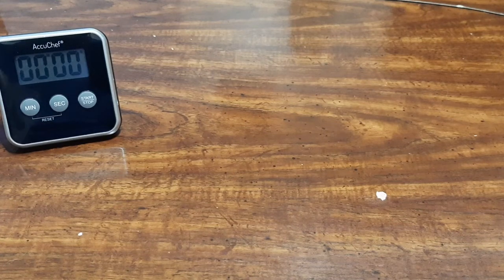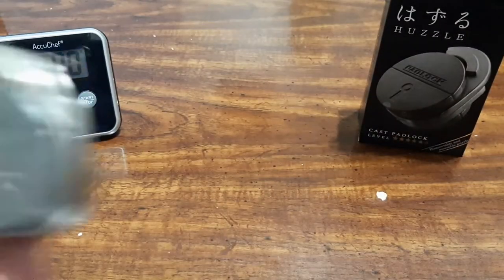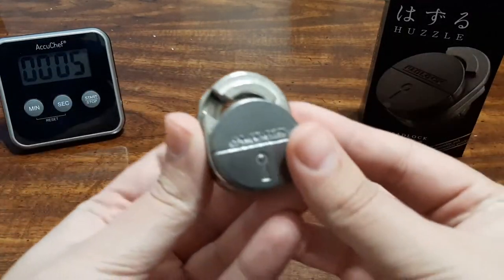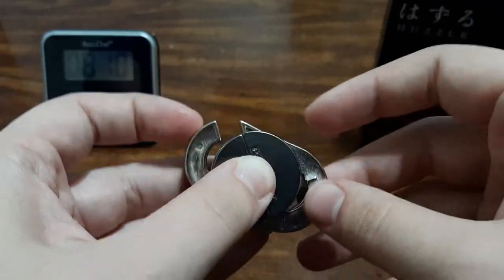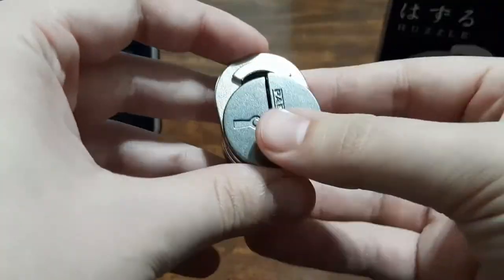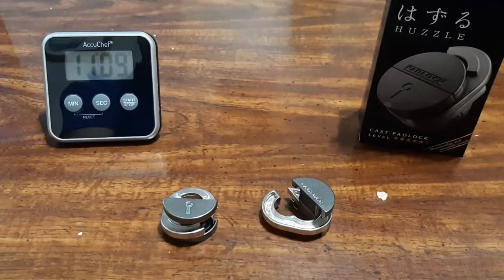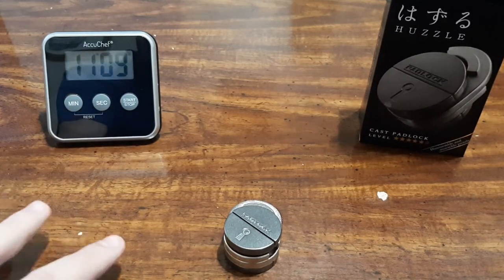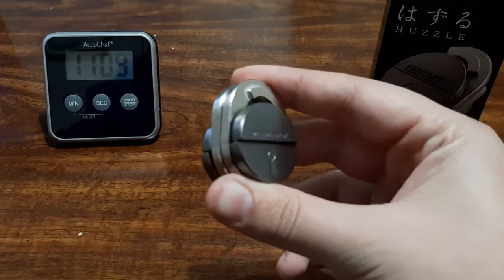CAST PADLOCK PUZZLE SOLUTION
For sure the hardest puzzle I have attempted to date but still a lot of fun and highly recommend!